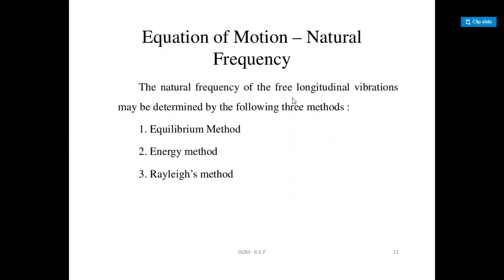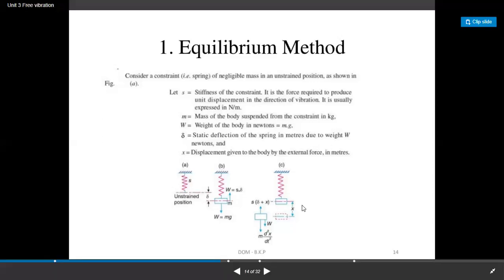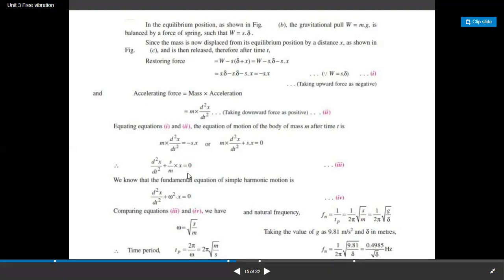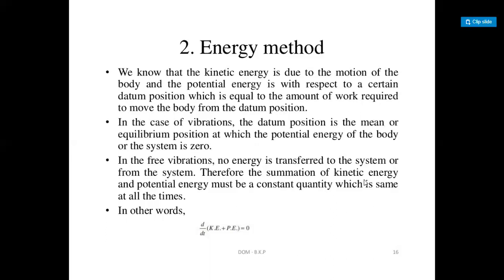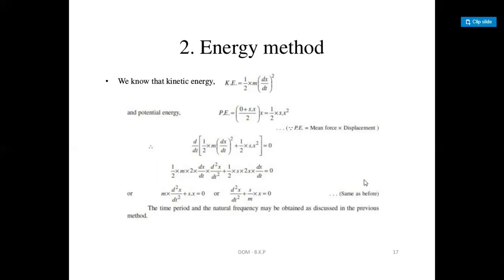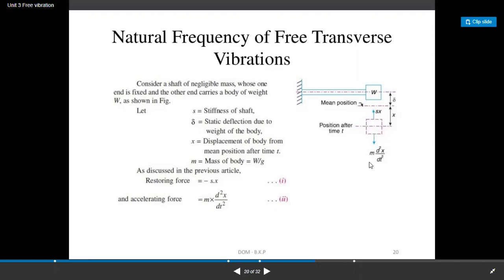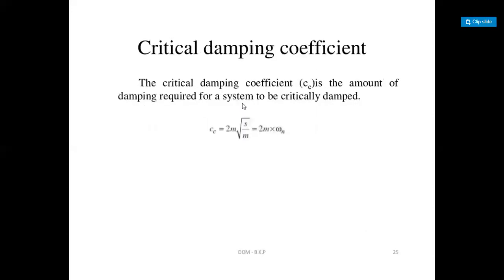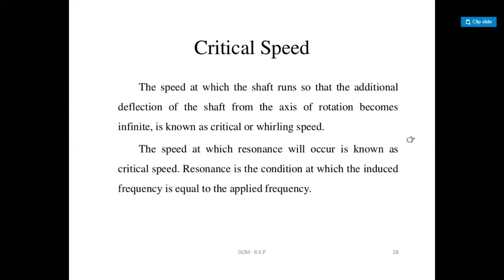Equation of motion for natural frequency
Dynamics of machine by Asst. Prof. Jignesh patel